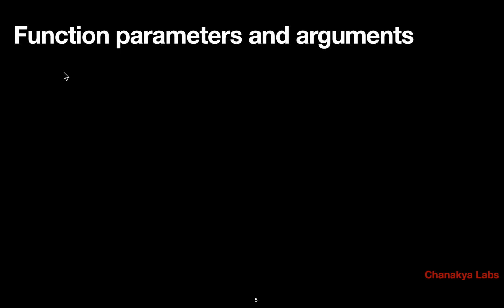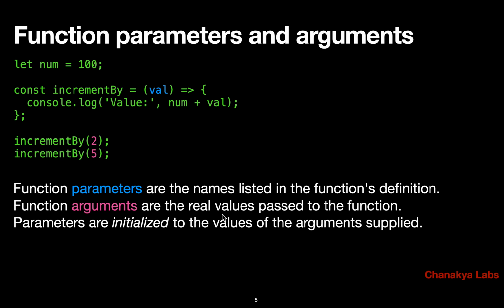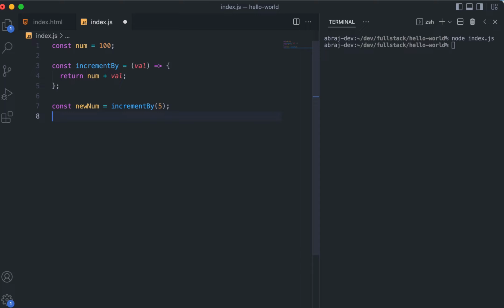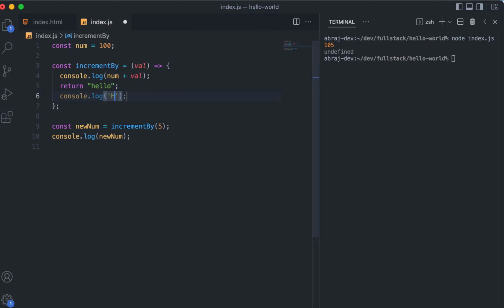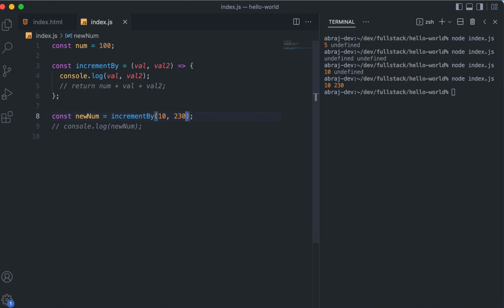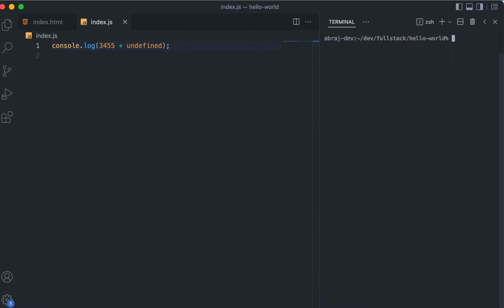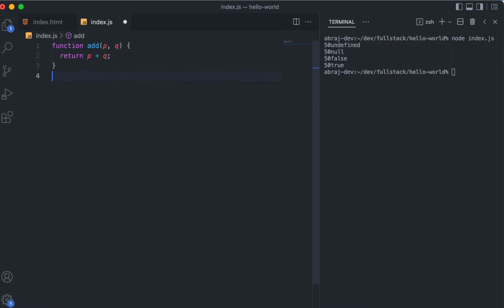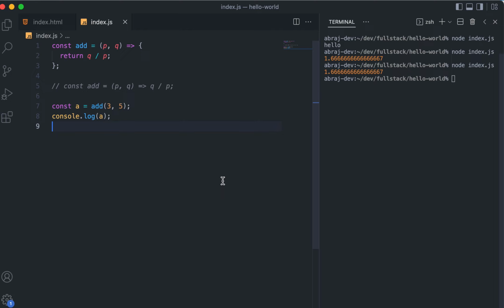JavaScript: Function parameters